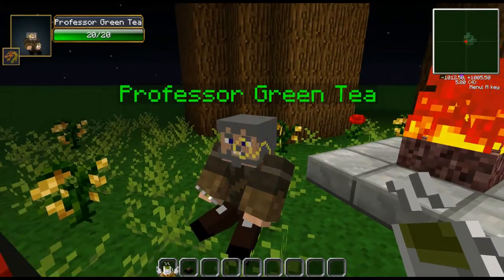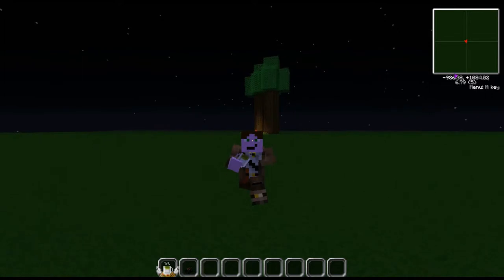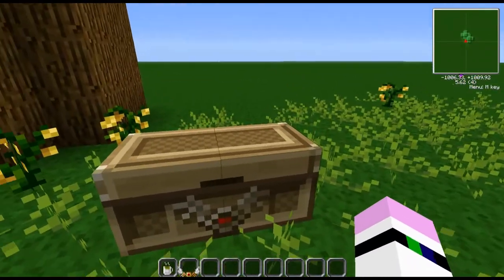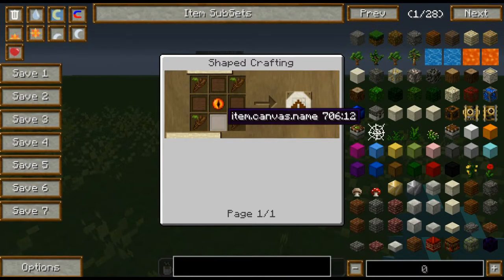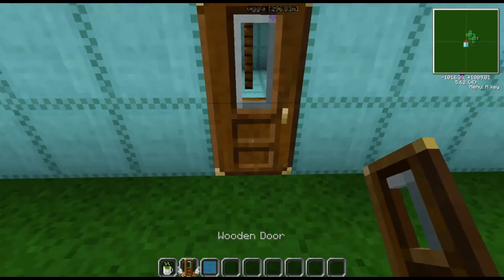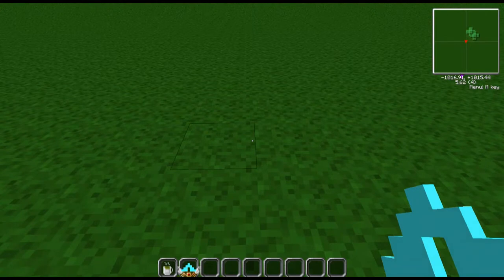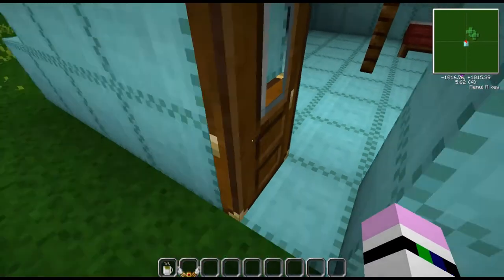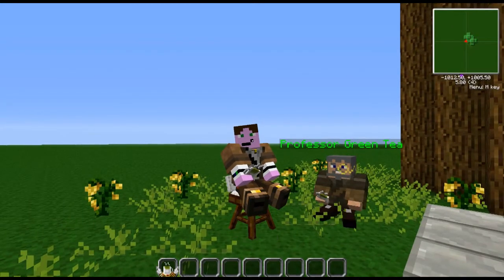minecraft mobile base 1 6 4 mod review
Hi every one long time no see but iam back once more with anther minecraft mod review hope you people like video here's the link to download on skydaz and the minecraft form rooms so mod for your self's and until next video bbbbyyyyeeeessssszzzzzzz